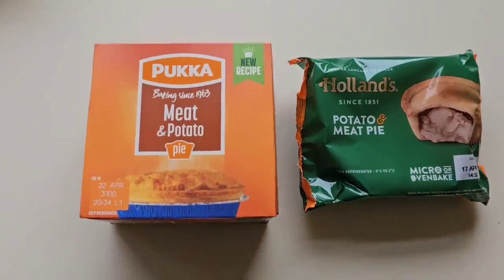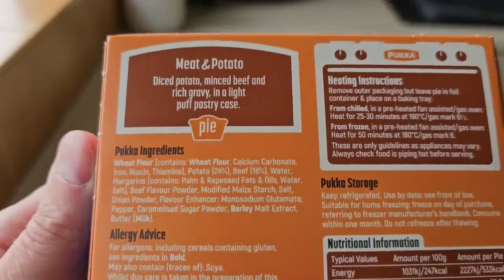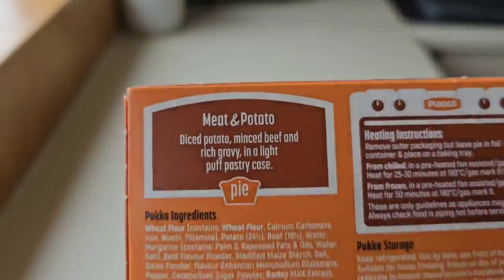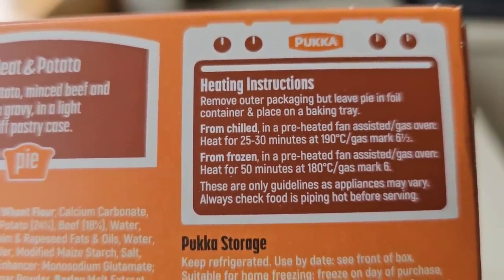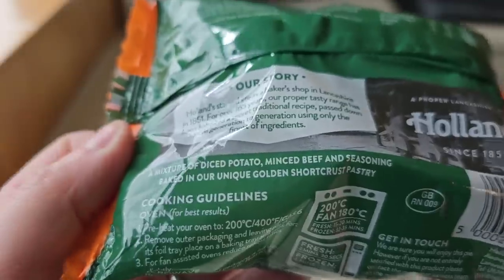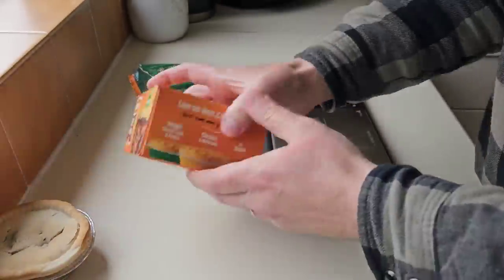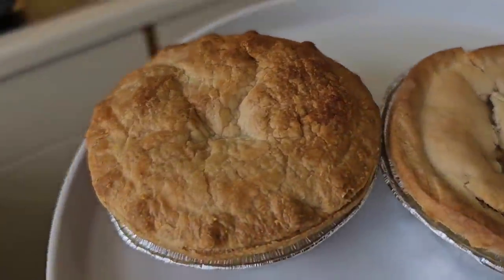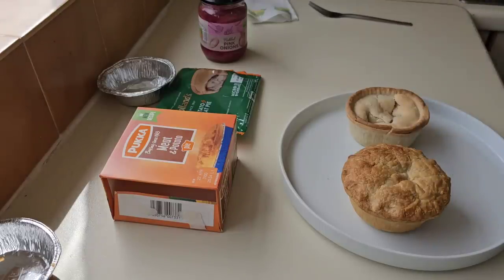SHOCKING lack of MEAT in one! Pukka V Hollands. NEW Pink Onions review